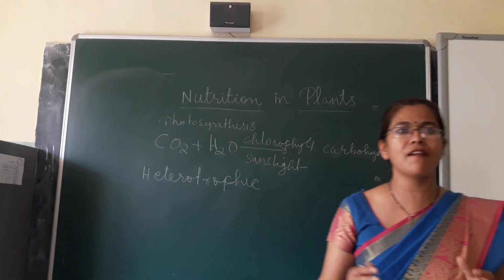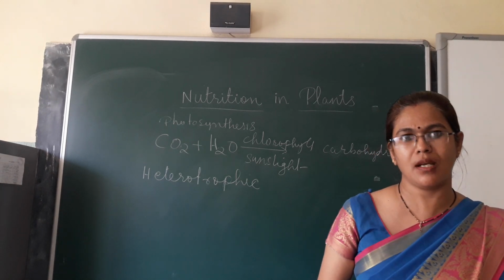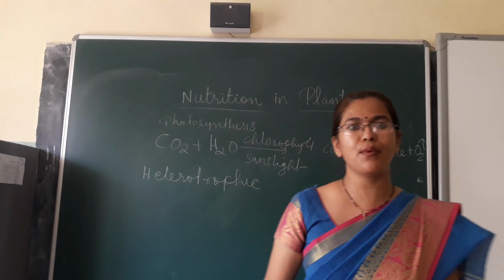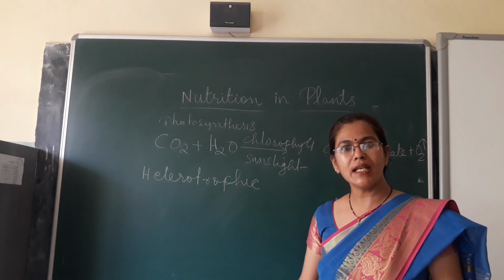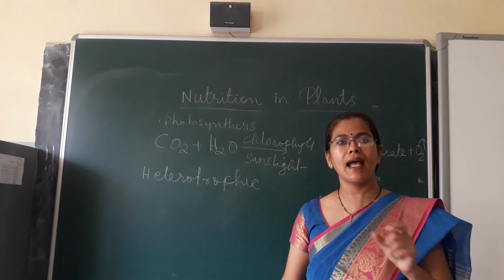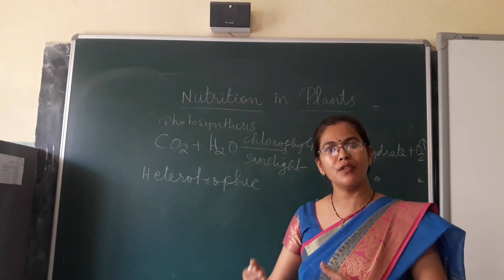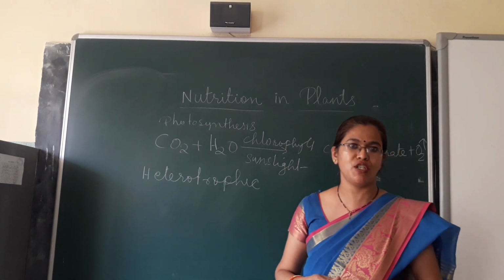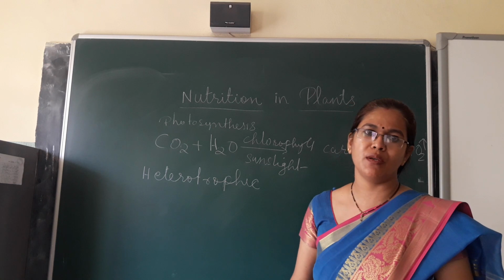Nutrition in plants | Class 7 science | Chapter 1 | Part 2